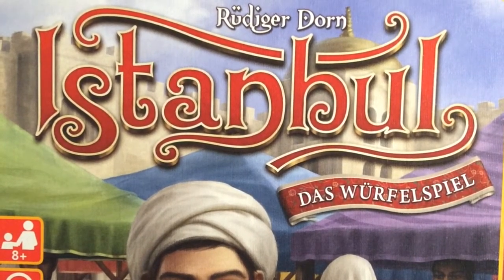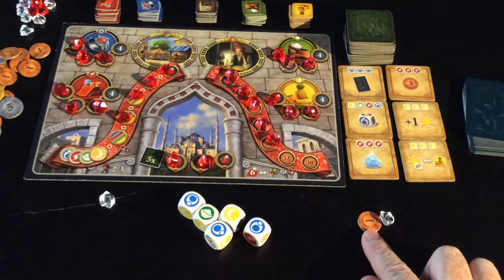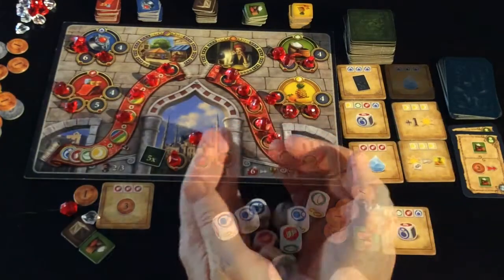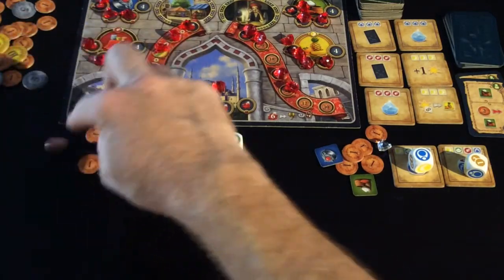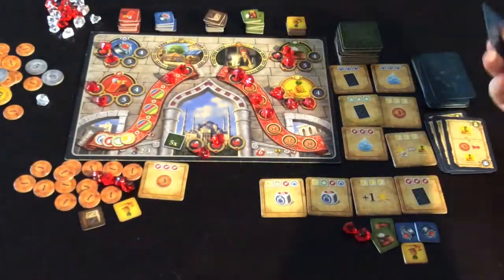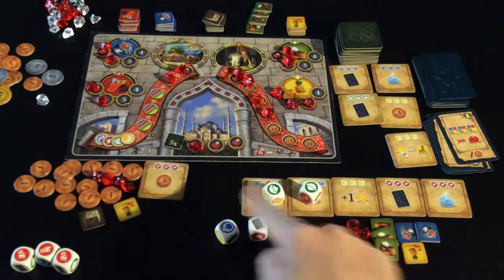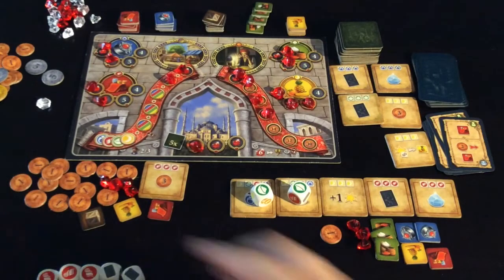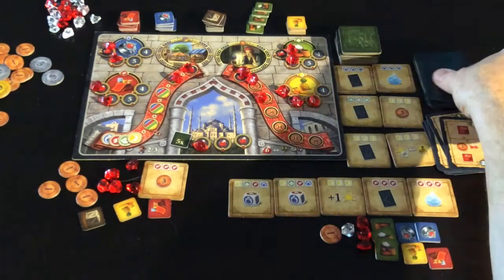Istanbul The Dice Game Gamesplained - Part 2 (Gamesplayed)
This is the Gamesplayed for Istanbul The Dice Game. I hope that this brief play through of the game will help you get Istanbul The Dice Game to the table with some new players.